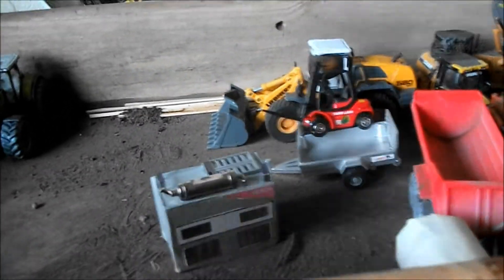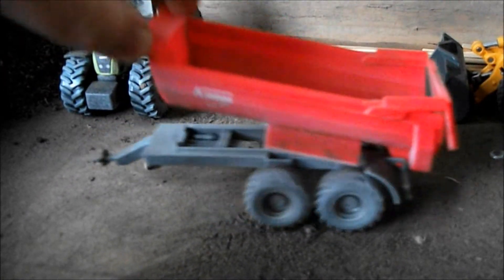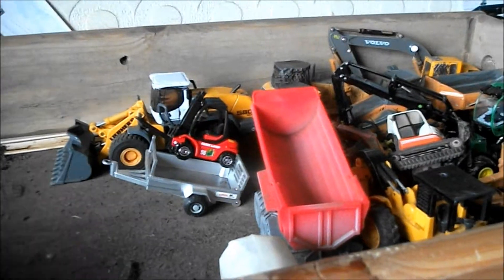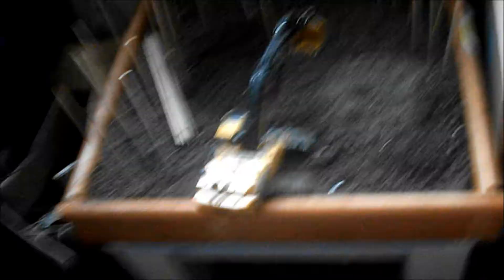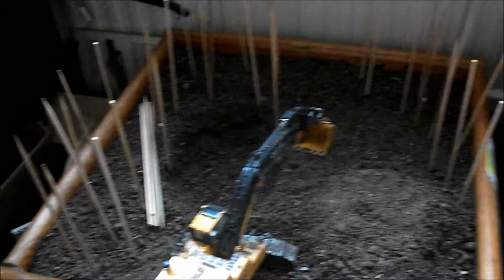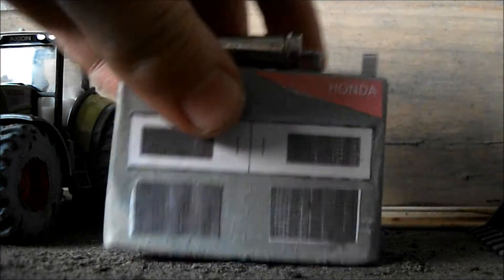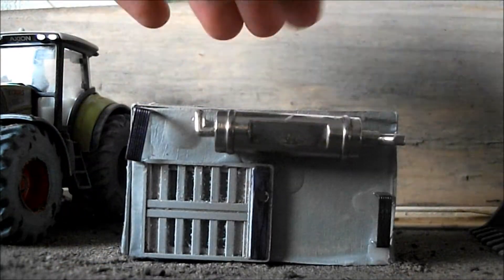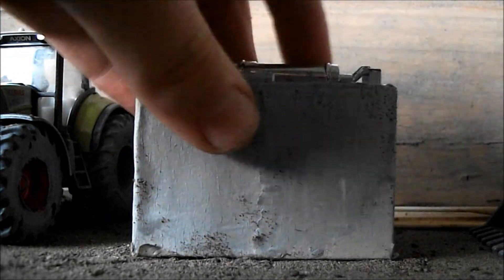Big Update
A big update on the models and dio.